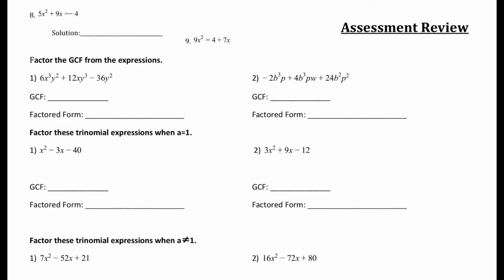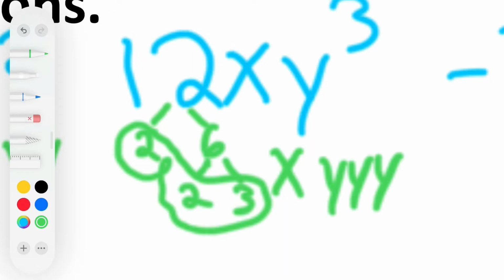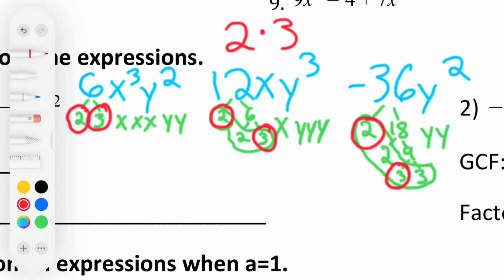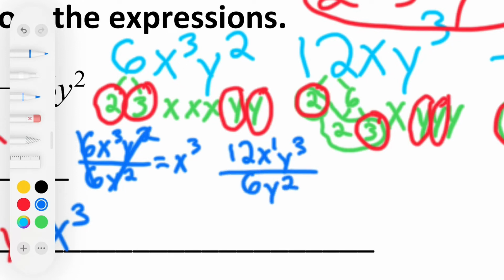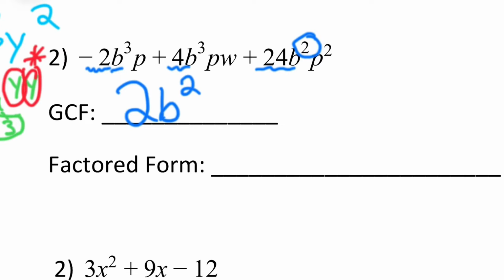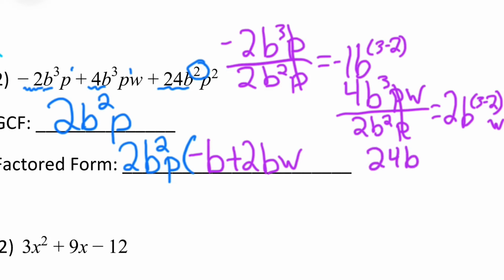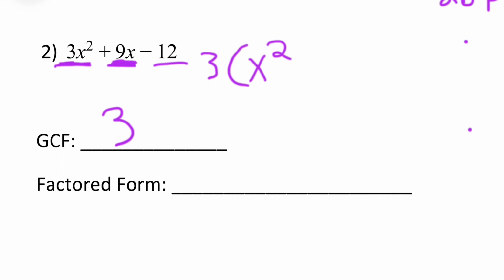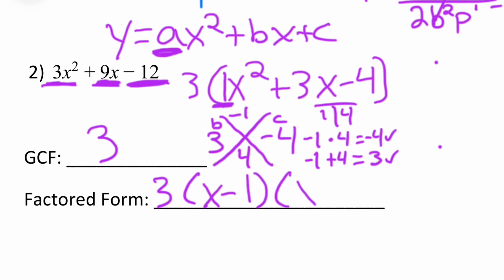Spring 20 ALL Classes Math 2 Unit 3 Test Review Part 1